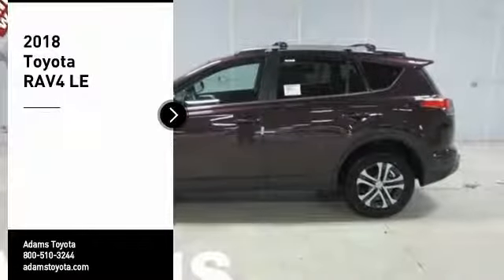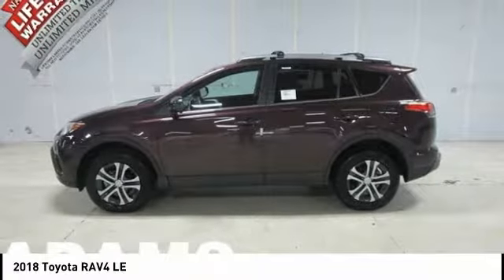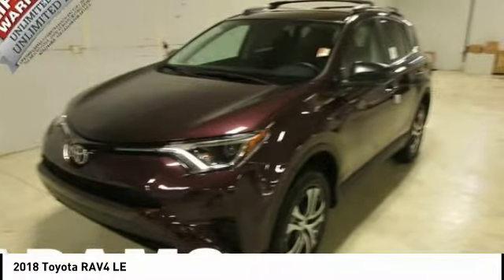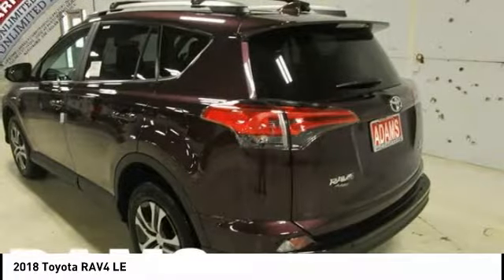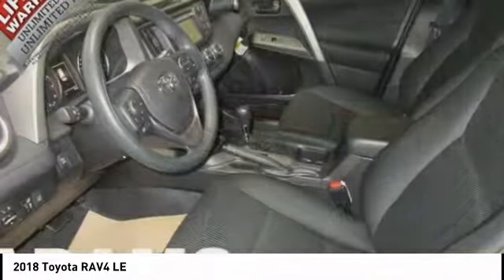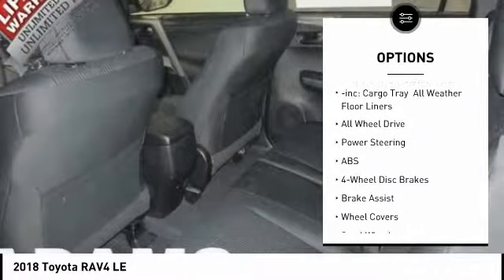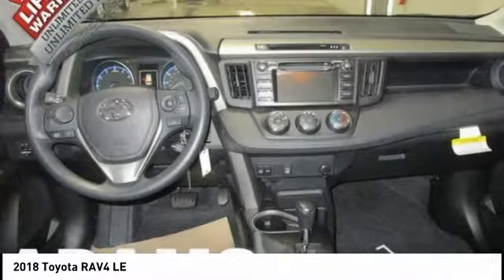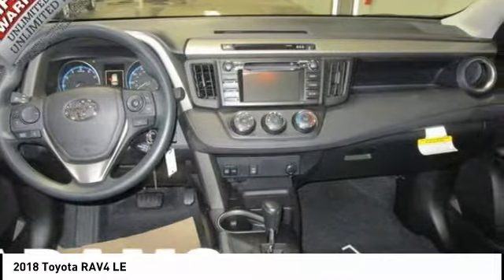2018 Toyota RAV4 Lee's Summit MO 760360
2018 Toyota RAV4 LE

Adams Toyota
501 NE Colbern Road